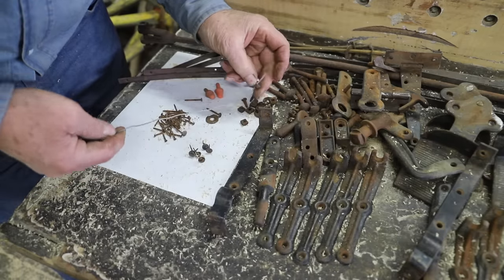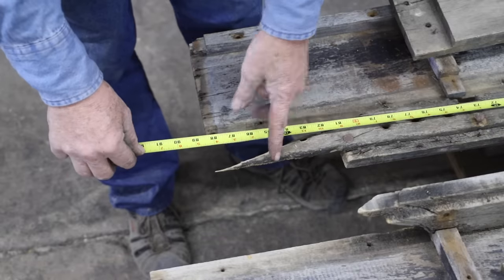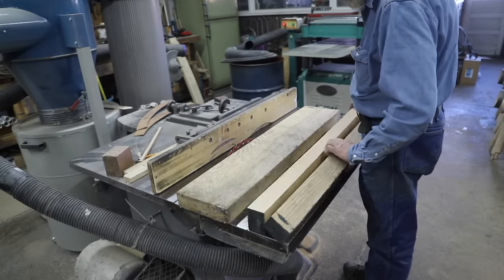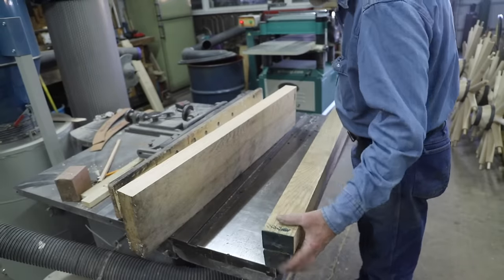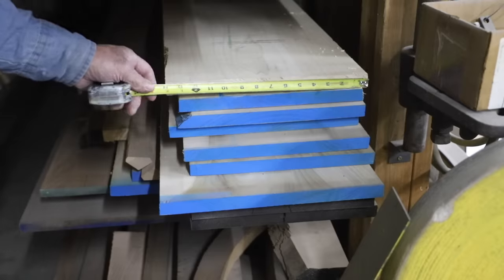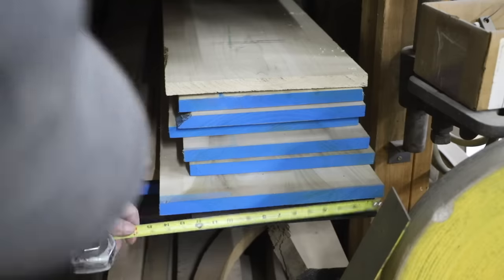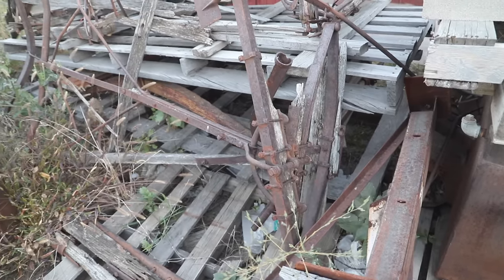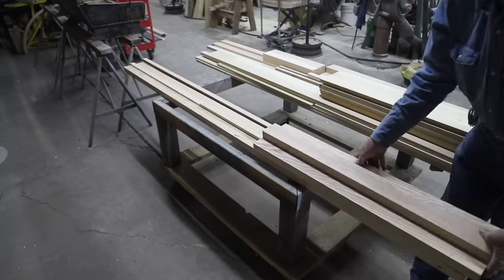Restoring a 2-Seat Horse Drawn Buggy | Part 2 | Engels Coach Shop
This week I'm milling the parts for a 2 seat Democrat buggy body.  This style body includes an internal framework, whereas a traditional Spring Wagon style body would not have this framework, but only the side panels.

Store Frontier for shirts, sweat shirts and hoodies.

Teespring for mugs.

The Rebar Leathernan I use

Total Wood Preservative – 5 gallons

Total Wood Preservative – 1 gallon